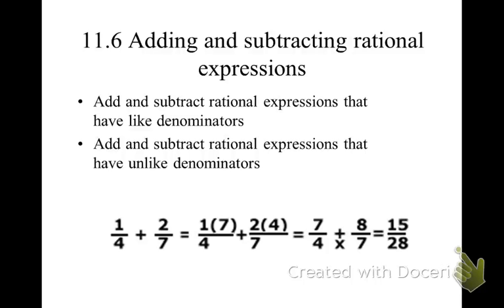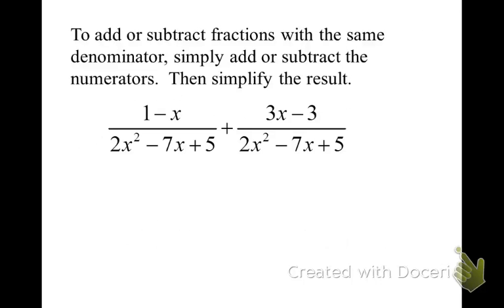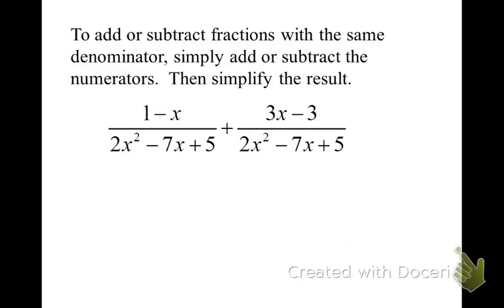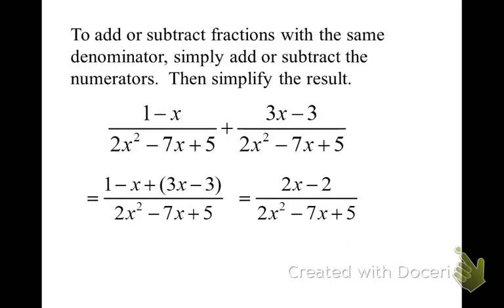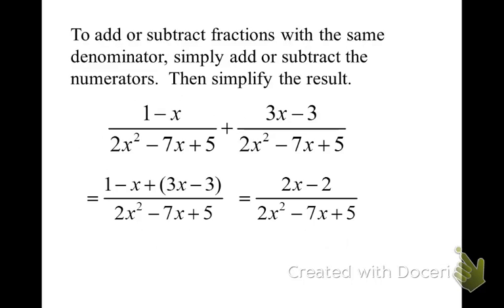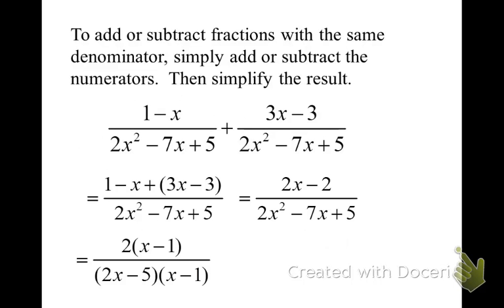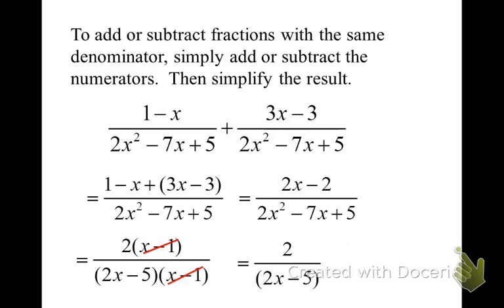11.6 adding fractions same denominator